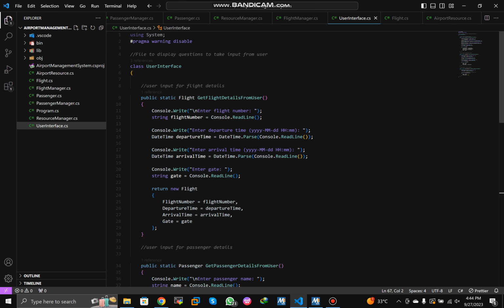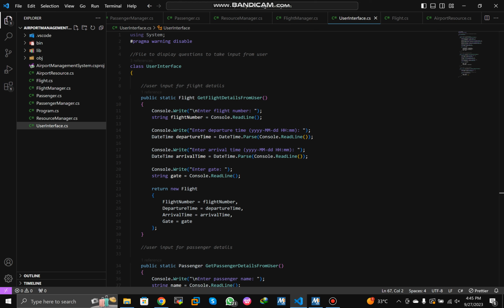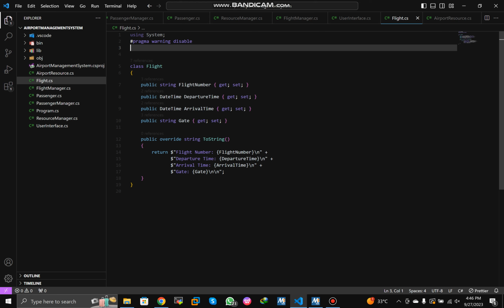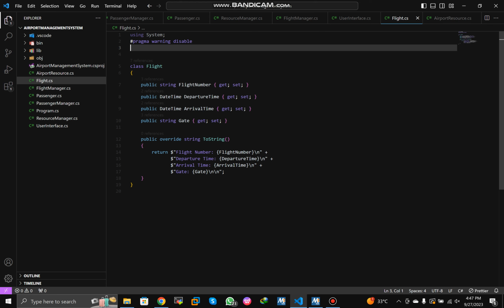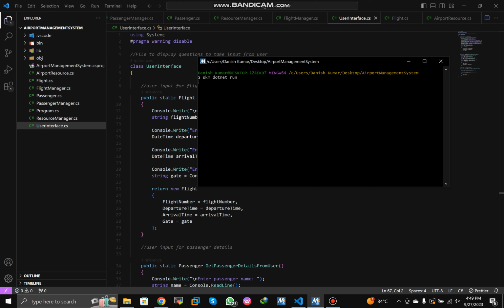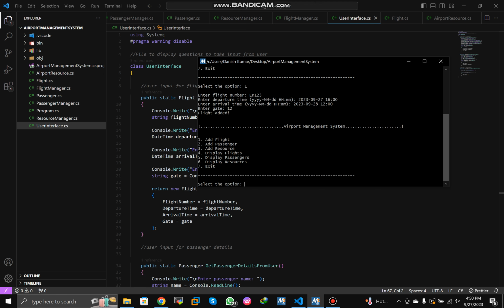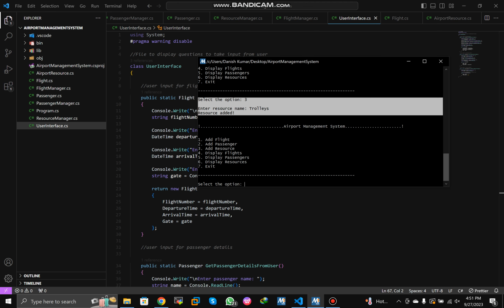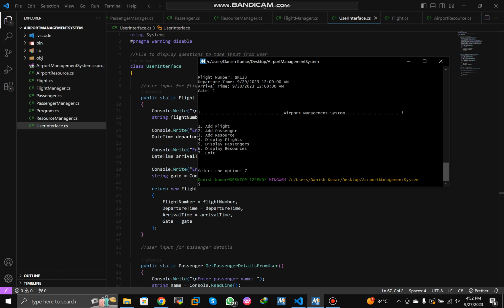CustomProgramPitch - University Task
This video is for univeristy task implementation, I pitched an idea for basic console base Airport Management System, that I have implemented in C# programming languageusing Object Oriented Programming Techniques.